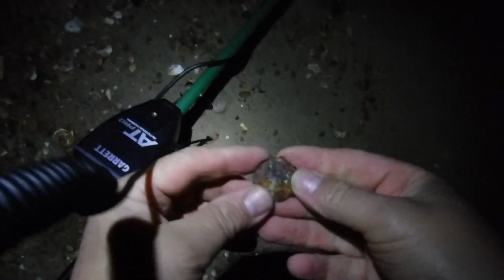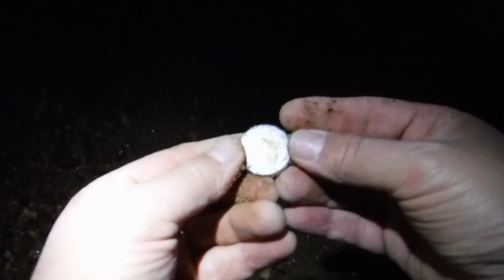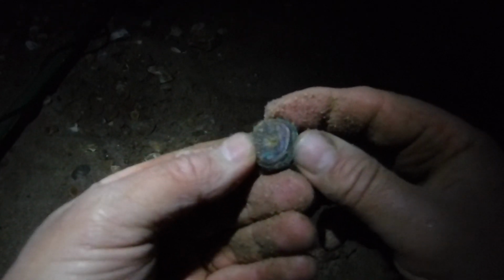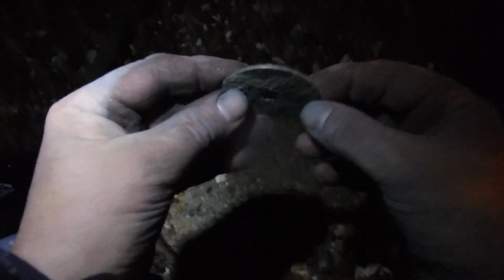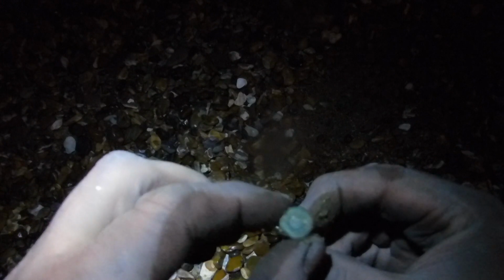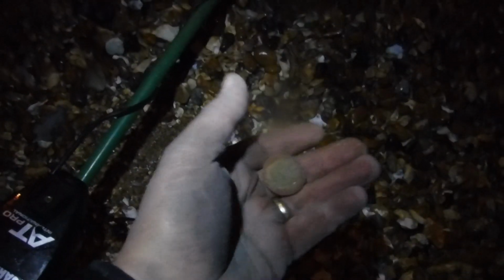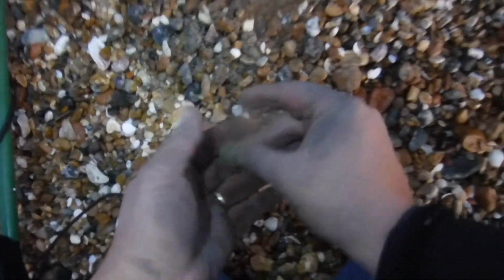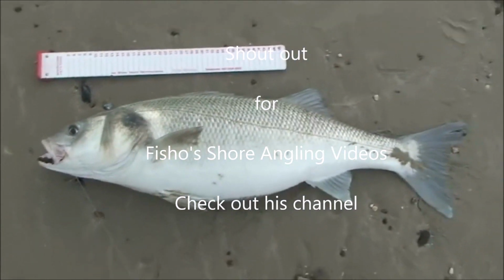Metal detecting Shoreham Harbour at night.. Garrett AT Pro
metal detecting Shoreham Harbour at nigh looking for fishing weights and anything else i can find. all finds are shown not just the highlights.
I specialise in beach metal detecting, the metal detectors I use are a Garrett ace 200, ace 200i, garrett ace 400, ace 400i and a garrett at pro at pro international. My sons metal detector is a c.scope 440xd which is a great metal detector for children, the cscope teaches kids the basics of how to metal detect.  I mostly metal detect at night because I find night metal detecting relaxing. One of the advantages of detecting at night is that you can search the beach undisturbed. I would recommend beach metal detecting at night to anyone providing it is safe for you to detect metal at night. when coin shooting at night I would recommend you take another detectorist with you. One other tip would be to keep one ear exposed so you can hear if anyone is trying to sneak up on you.
my beach finds are mostly coins, rings, gold, silver, jewellery and relics from ww2,  bullets buttons, cap badges and parts of crashed ww2 aeroplanes. If I find any Aircraft artefacts they are treated with great respect.  I donate any aircraft finds to the wings museum where they will identify and display the aircraft part.   I also find musket balls and three ringers,3 ringers fishing weights I have even found Belguim occupation coins from ww2, Canadian coins from ww2 as there were Canadian Soldiers stationed at Worthing and of course the odd unexploded bomb.
 at low tide, I can also get in a bit of beachcombing where I find fossils small fish, crabs, wildlife and general historical artefacts.
Detecting metal in wet sand, rock pools and hardpack can be difficult with single frequency machines but I have managed to get the Garrett ace 400i to work on wet sand.  I also enjoy coin hunting, coin shooting, finding beach coins finding coins. Metal detecting for coins is great I have found Victorian, Georgian, euros, foreign coins and of course pre-decimal coins.  I am always actively treasure hunting and look forward to the day I find buried treasure.
finding treasure is well on my bucket list, I always think there are hidden treasures out on the wet sands and rock pools. There is so much hidden history out there. I enjoy the prospect of finding Worthing's undiscovered history. West Sussex has ancient history including Iron age, Bronze age, Roman, Saxon, and prehistory. the Sussex coastline has produced some historical finds from  ww2 history, smuggling history, ancient coins,  and of course history from the English civil war. Worthings coastline has changed over the years but out on the wet sands are the remains of lost villages, hamlets, Roman, Saxon, Bronze age, iron age settlements
When I was detecting on land with Andy Wellyman I found a bronze age axe.
2018 I intend to do more metal detecting land as Andy and I have got some new permissions.
our new permissions include meadows and fields and some woodland
I have got many bucket list finds on my metal detecting wish list.
obviously, my dream find would be a pirates treasure chest, we all can have our detecting wish list.

I am impressed with the AT pro and use it most of the time, it has got good depth, one fault with the at pro is it can give a false signal with large iron and lacks the ability to discriminate out large iron signals. I have dug up many scaffold poles left over from the war, they formed part of our coastal defences. The scaffold poles were arranged in a way so they would rip the bottom out of passing landing craft.
I watched every depth test, air test and coil video I could before I committed my self to buying a Garrett at pro. The coin id is spot on. I can call the coin even before I dig it out the vid numbers do the job of sorting out the coins from the trash. I would recommend watching metal detecting videos before you commit yourself to buying any metal detector.
Who knows what metal detecting finds are yet to be found, the prospect of finding lost history is any metal detectorists dream. Whatever your dream finds are they are out there somewhere waiting for a metal detecting discovery to happen.
Good luck and happy hunting
My channel is family friendly with no swearing or foul language.
the other equipment I use is a detec ultimate coil, nel hunter coil, a garrett pro pointer, fujifilm xp120 and a activeon cx sports camera. All my videos are filmed in full hd 1080p at 30 fpc.
I thank you for your support by watching my metal detecting videos.
Geoff Beepingmad